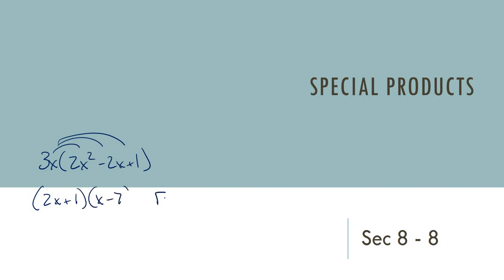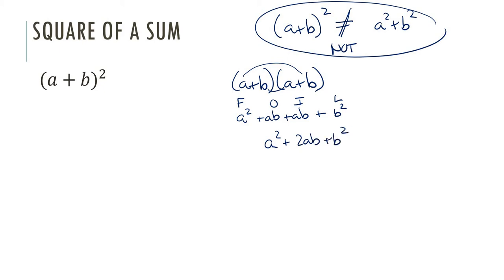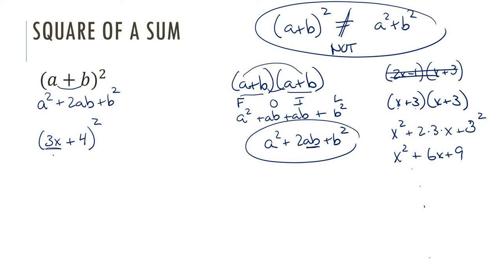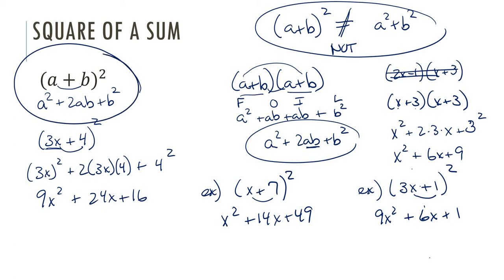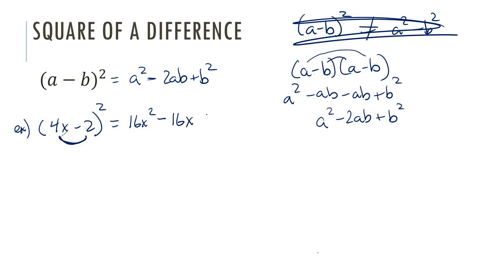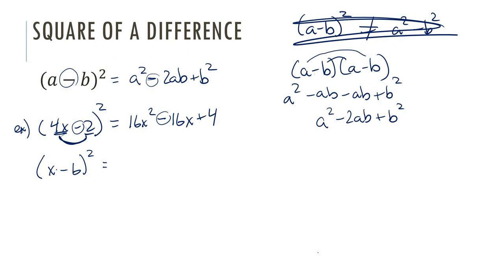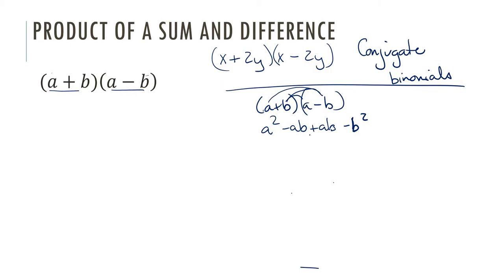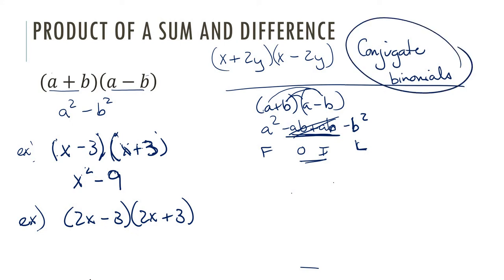Algebra Sec 8.8